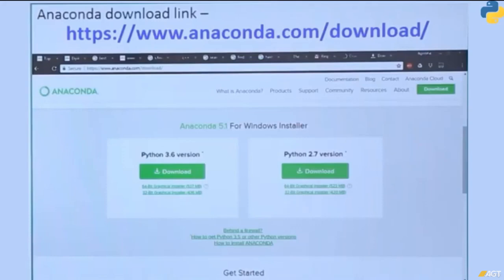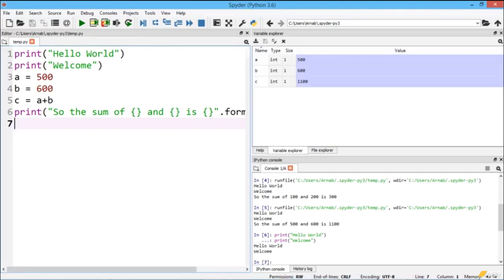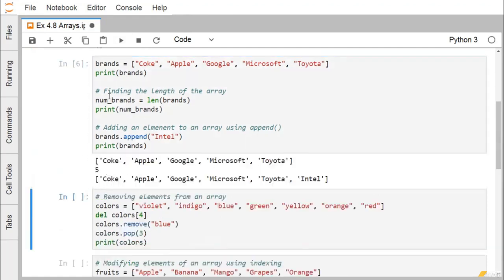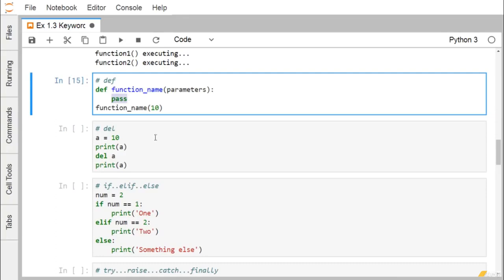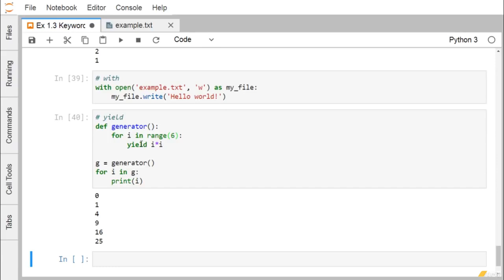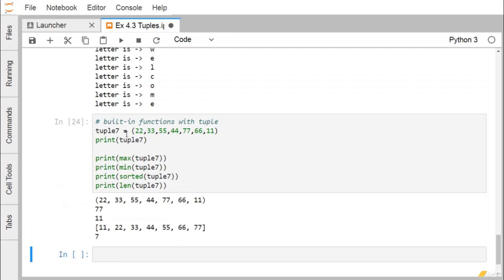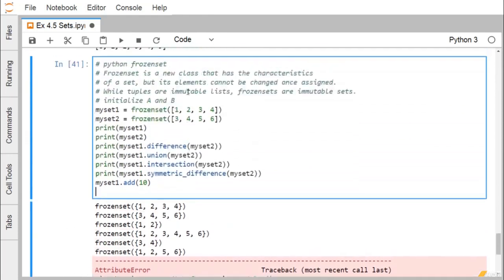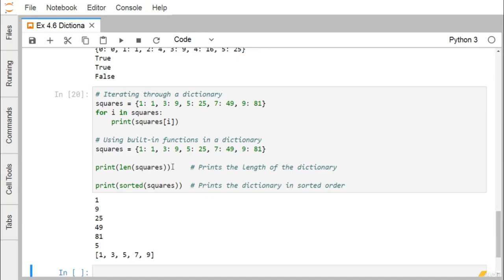Python And Django Framework And HTML 5 Stack Complete Course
Beginner to Expert Python, Learn Python Complete Full Stack Course With Python, Django Framework and HTML 5 Course